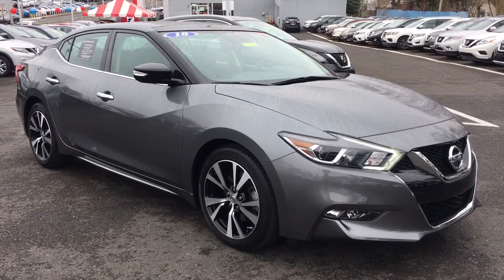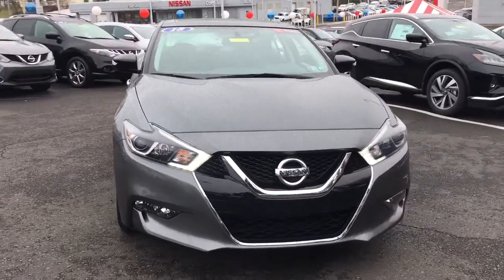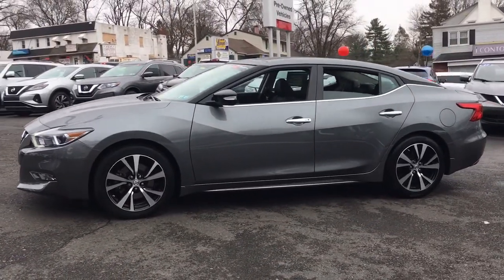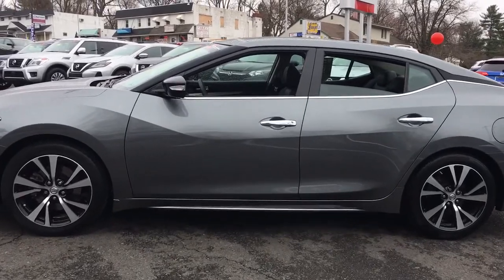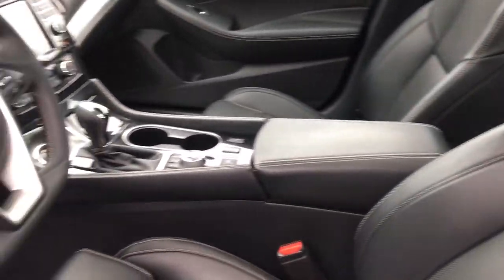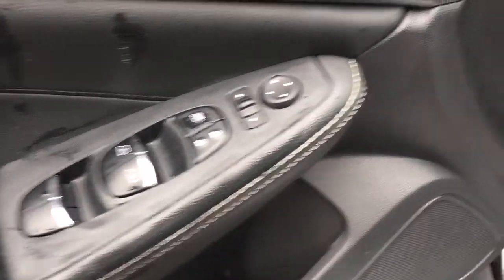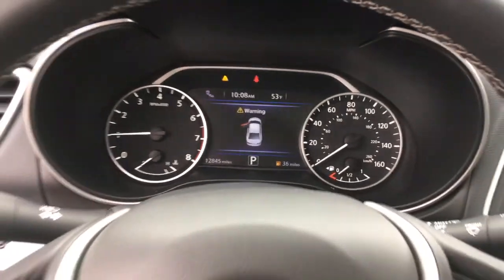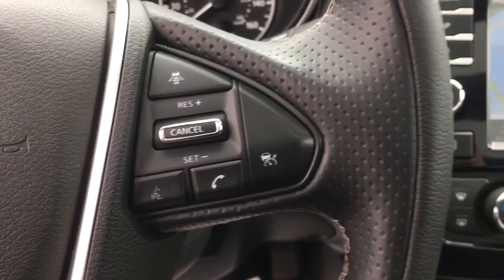2018 Nissan Maxima Langhorne, Bensalem, Philadelphia, Southampton, Huntingdon Valley, PA X75298A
Gun Metallic Used 2018 Nissan Maxima available in Feasterville, Pennsylvania at Colonial Nissan. Servicing the Langhorne, Bensalem, Philadelphia, Southampton, Huntingdon Valley, PA area.

Colonial Nissan
117 Bustleton Pike